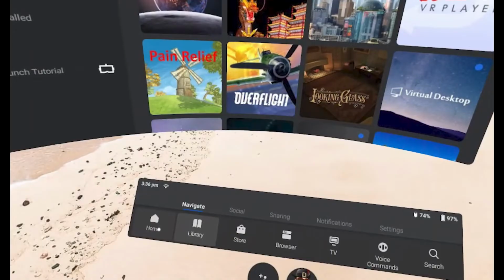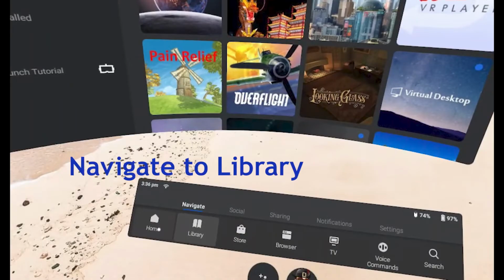Oculus Go How To New World VR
Nicolle shows you how to use an Oculus Go.